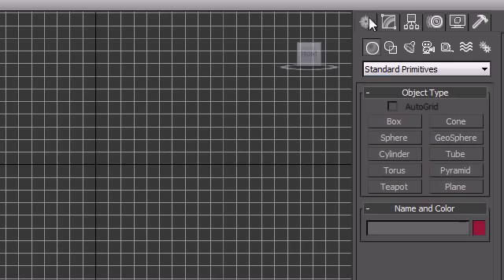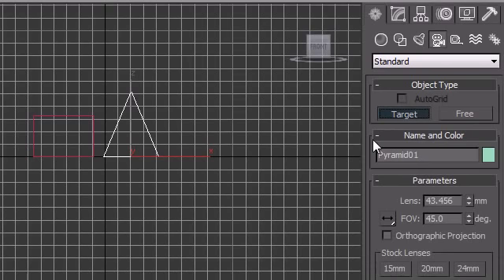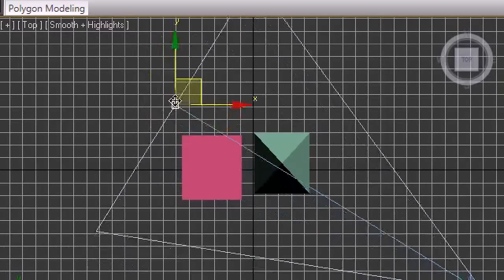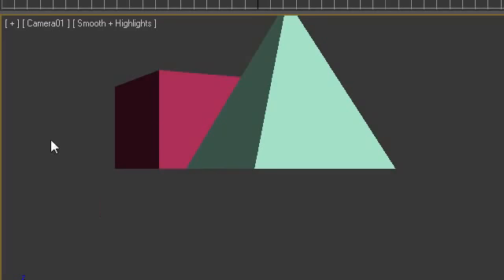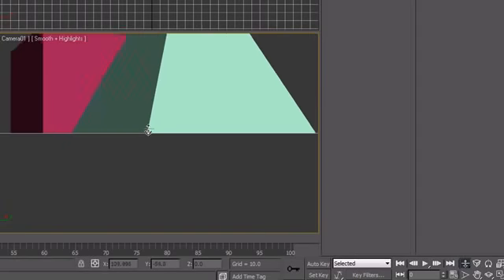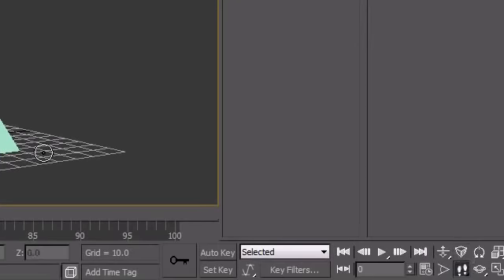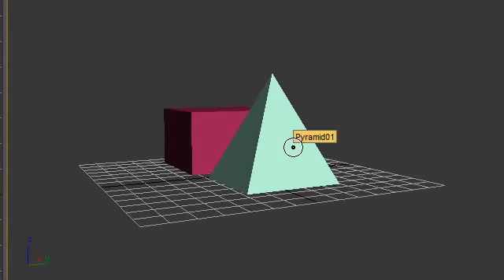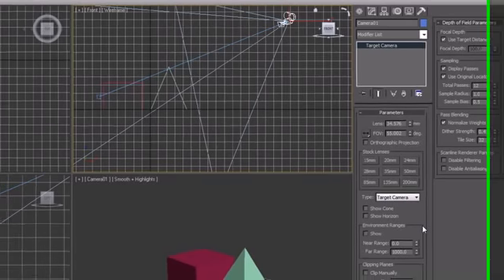3Ds Max Tutorial 19 Cameras